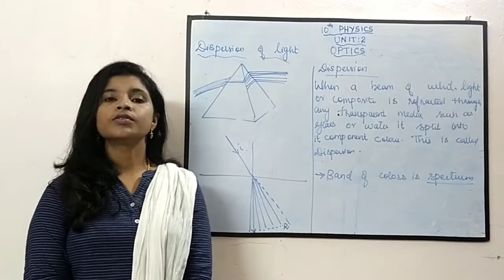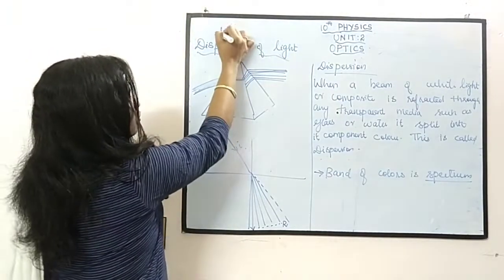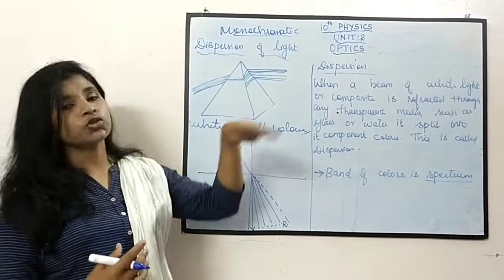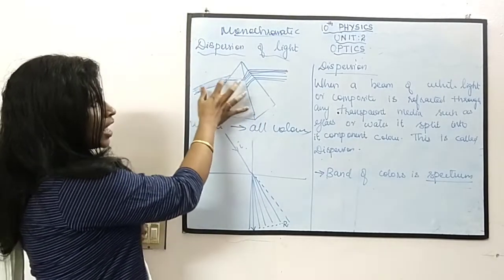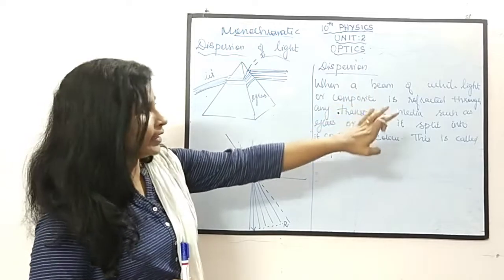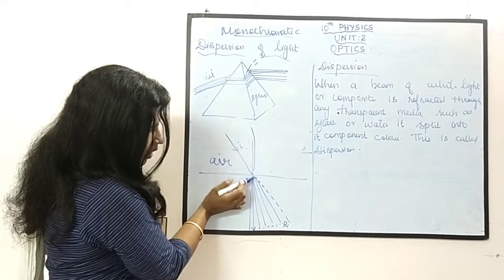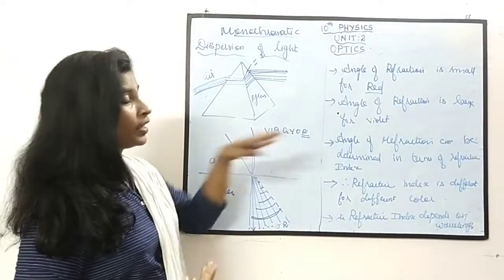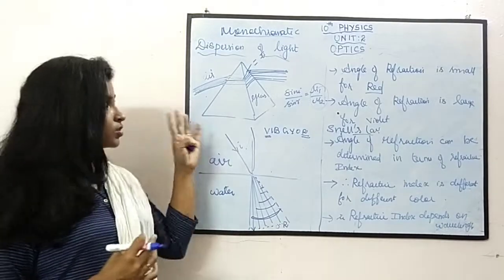10th Physics|Unit 2:Optics|PART 3|Dispersion of Light